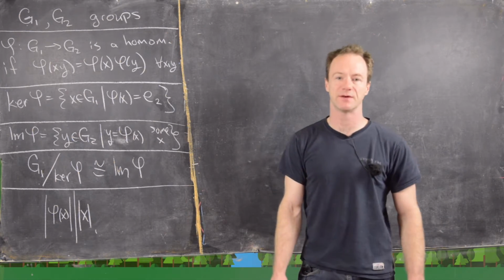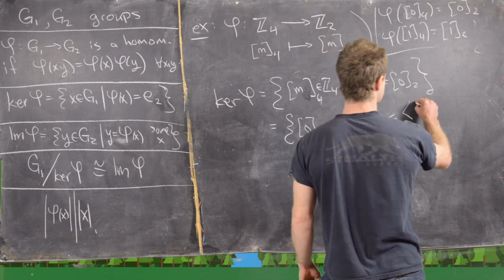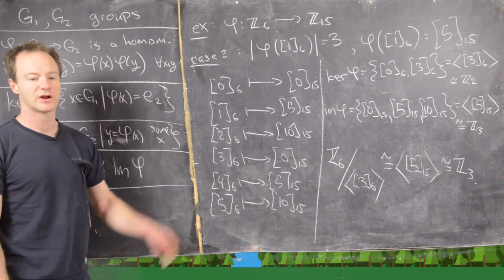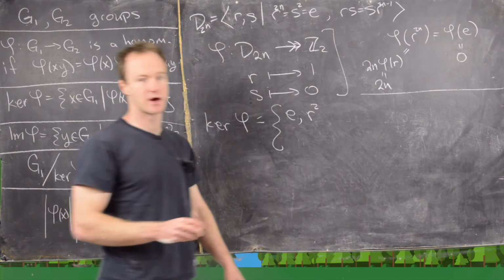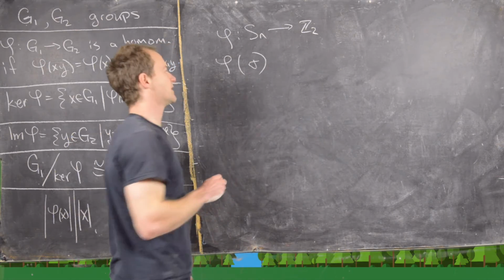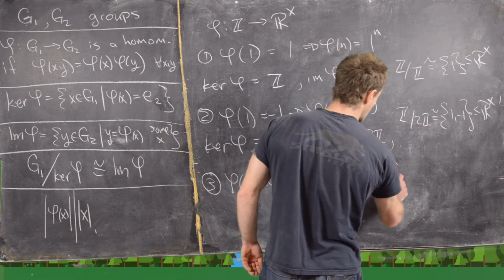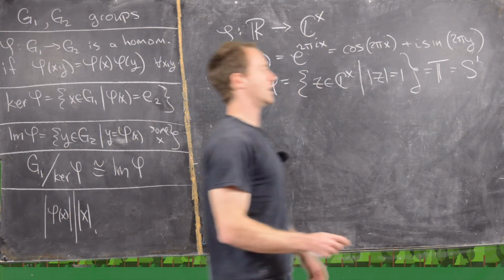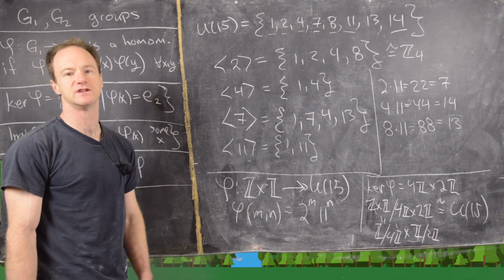Lots of group isomorphism examples.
We present several examples of group homomorphisms and isomorphisms applying the first isomorphism theorem.